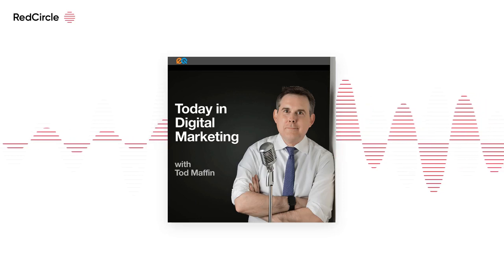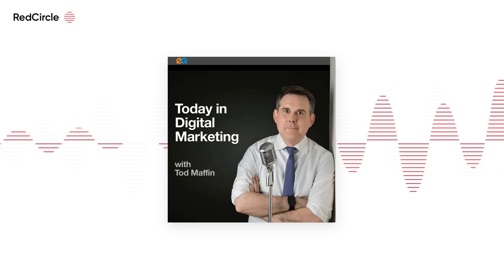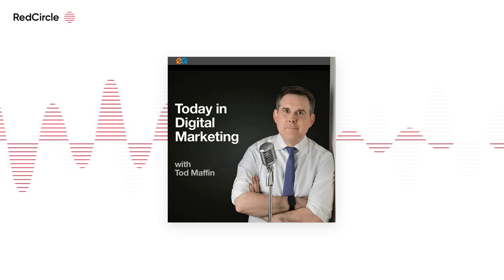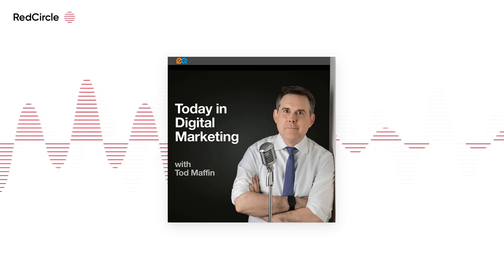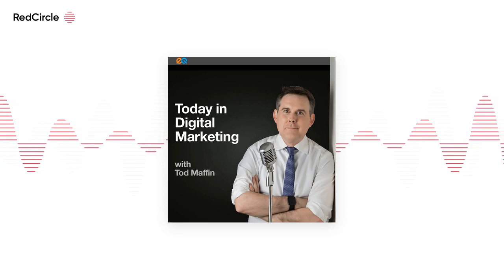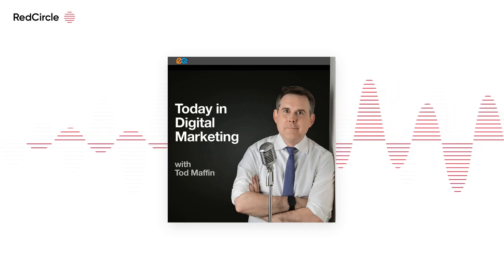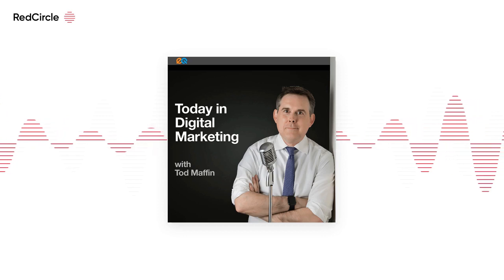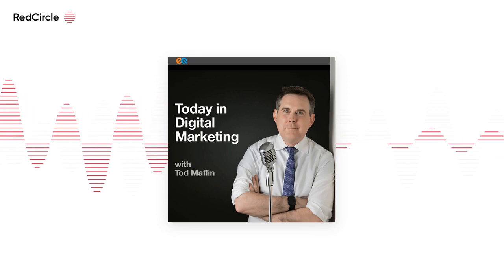Today in Digital Marketing (858) - Thanks, We Hate It: Meta’s Mandatory New Tax on Your Online Sto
In the end, everyone pays the Zuck — Meta’s aggressive new plan to tax your sales. Also: The bots are writing Amazon reviews… warehouses are feeling the hangover from drunken spending… and YouTube adds some welcome new ad placements.